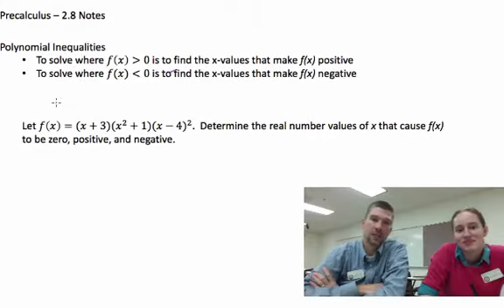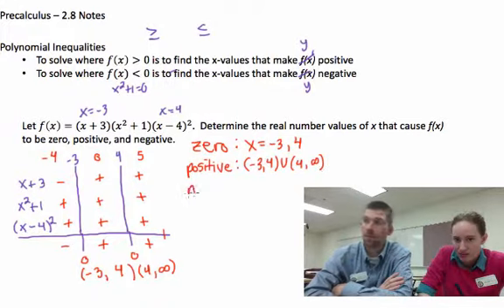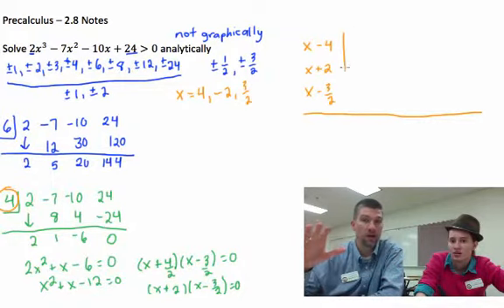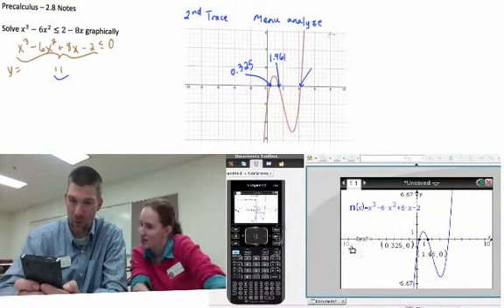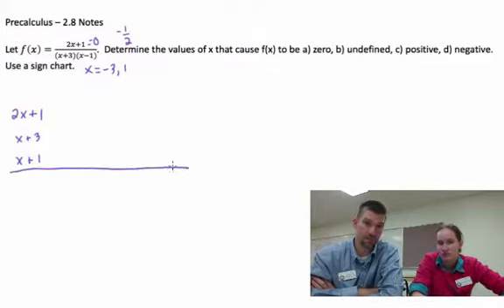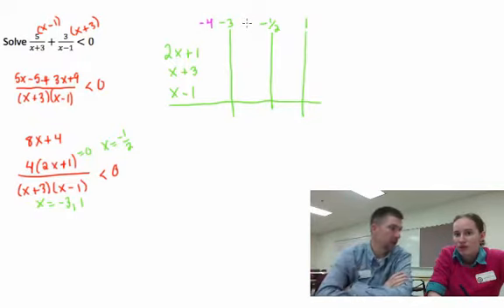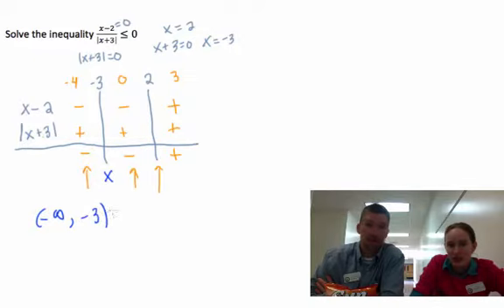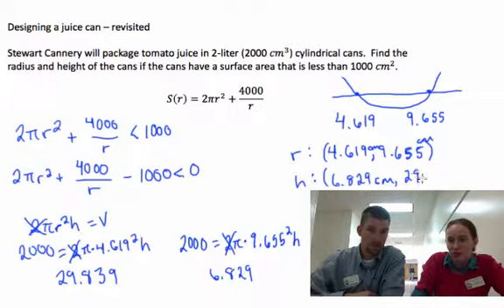Precalculus - 2.8 Notes: Solving single variable inequalities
All kinds of single variable inequalities to solve.  Several of the examples use a sign chart to help locate where the graphs are positive, negative and equal to zero.